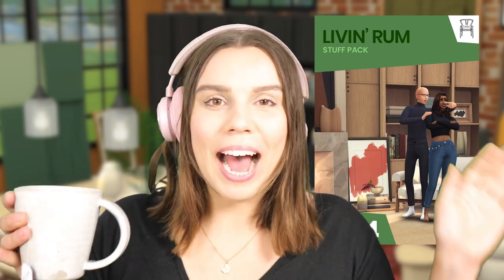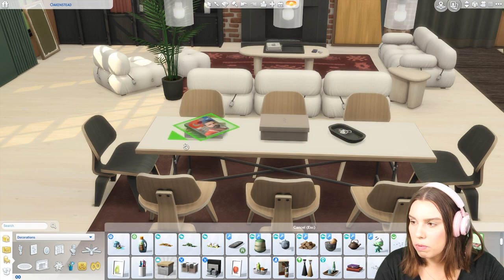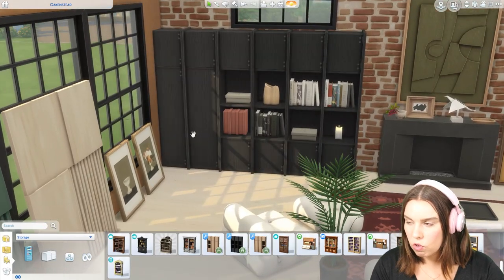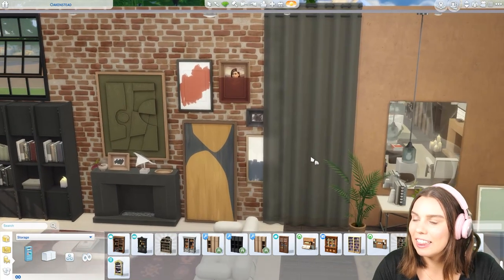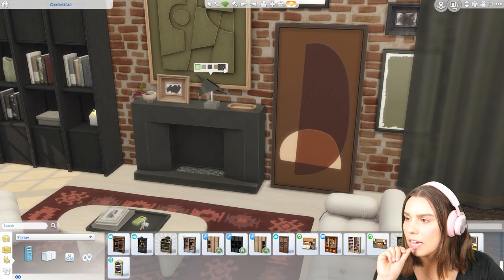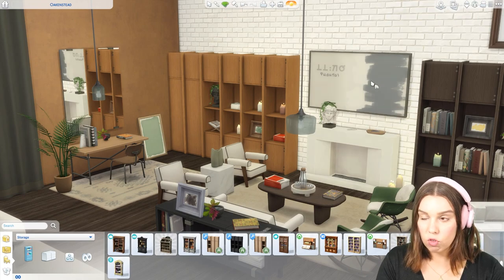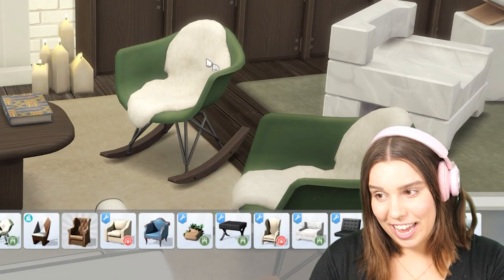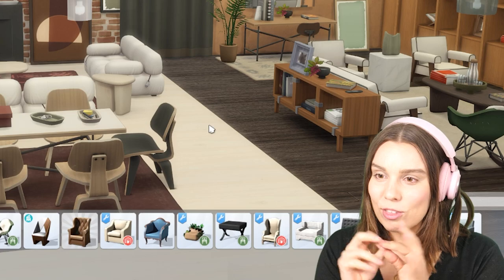This new pack for The Sims 4 is BEAUTIFUL! LIVIN’ RUM CC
Amazing CC pack for The Sims 4 is LIVIN’ RUM! Thank you Felix Andre and Harrie for your incredible work and also for including me, what an honour!

My other channels:
*Content advised for viewers over the age of 13